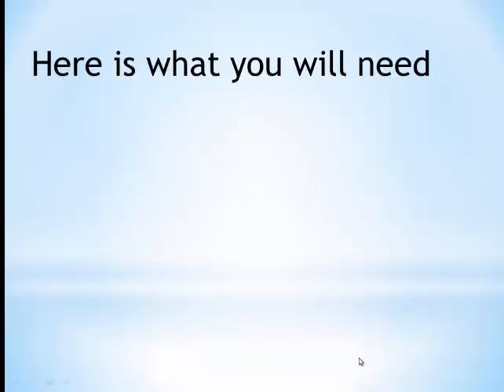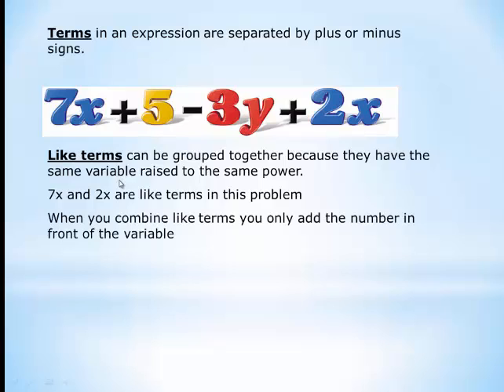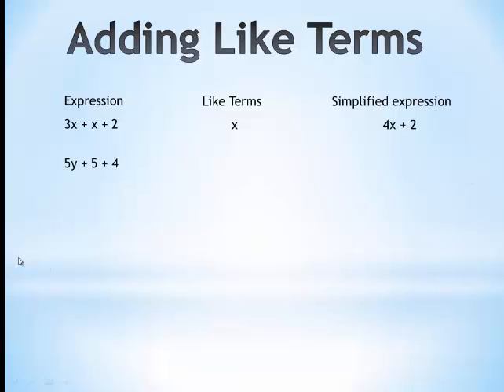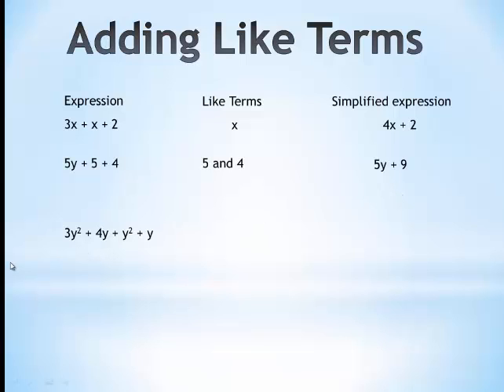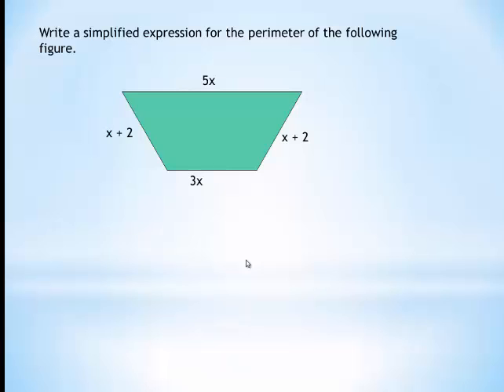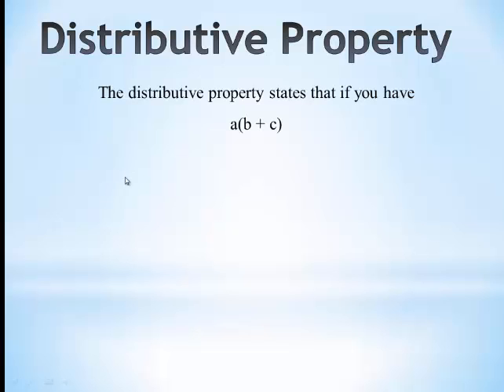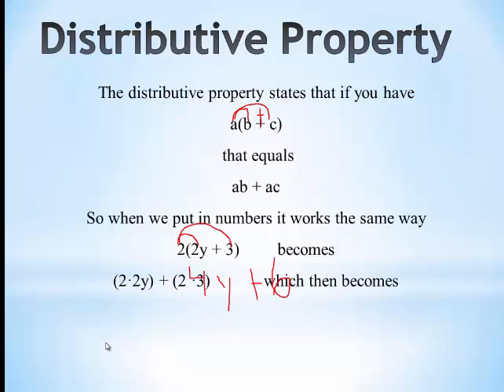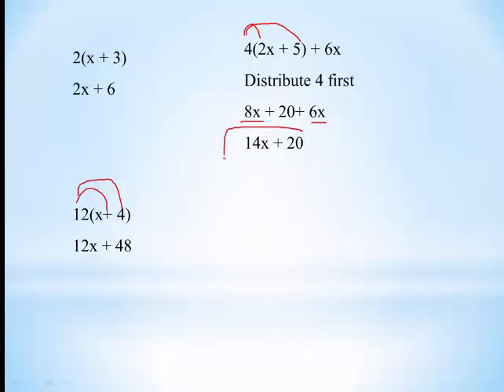adding like terms with dist property